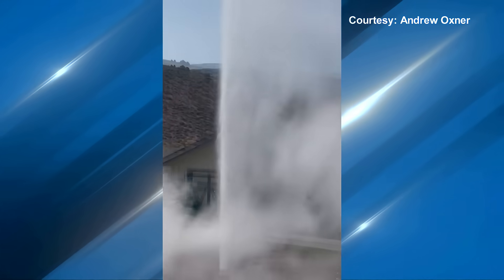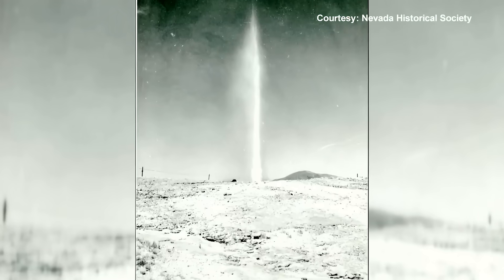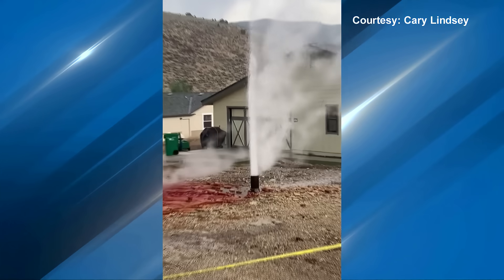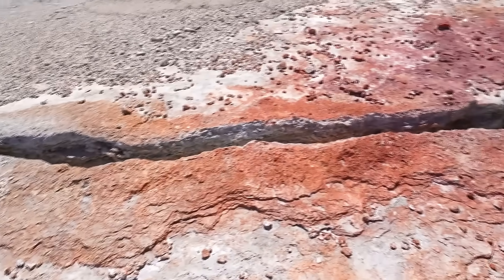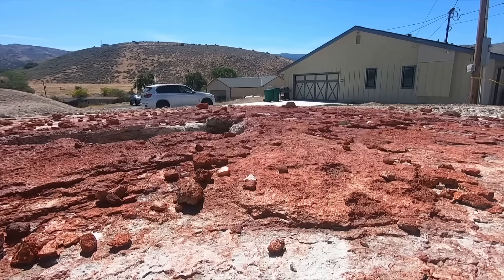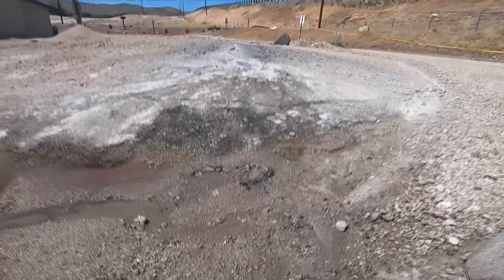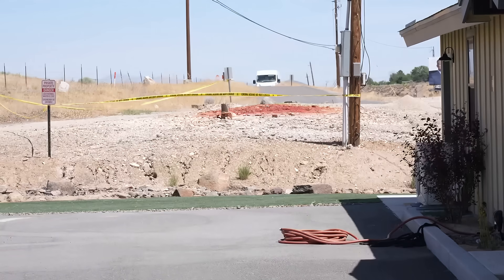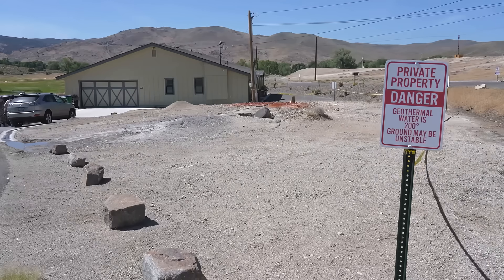Geyser erupts in Reno, captivating scientists and locals alike -- so what caused it?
A rare natural spectacle unfolded in the Steamboat area of south Reno this month, as a geyser shot scalding water 30 feet into the air, drawing the attention of both curiosity seekers and scientists. This marks the most significant geyser activity reported in the area since the 1800s.

"I've never been to Yellowstone. But for me, this is like a real close second," said Rachel Micander, a geologic information specialist with the Nevada Bureau of Mines and Geology.

Historically, Steamboat was estimated to be the third-largest geyser field in the United States during the 1800s. However, much of the activity went underground in the 20th century until recently, when mineral-rich water began surfacing again. The geyser reemerged in early June, spouting from an abandoned geothermal well. Although the geyser has since subsided, the area remains geothermally active, with several small pots bubbling nearby.

Geologists are actively studying the site, collecting water and rock samples, and monitoring temperatures. Cary Lindsey, a research geologist with the Nevada Bureau of Mines and Geology, is investigating the cause of the geyser's eruption.

KRNV is a NV based station and an NBC affiliate owned and operated by Sinclair Broadcast Group, Inc. Sinclair Broadcast Group, Inc. is one of the largest and most diversified television broadcasting companies in the country today.